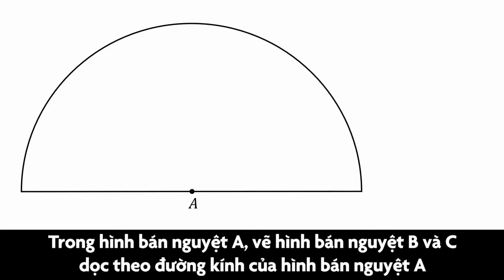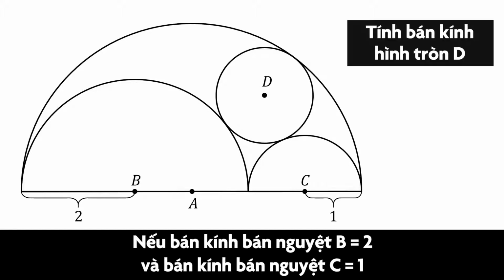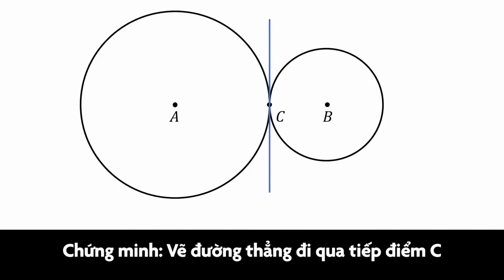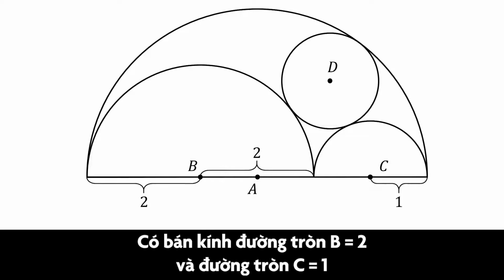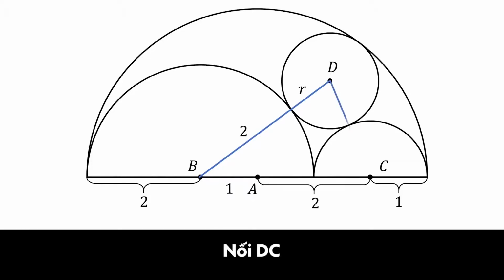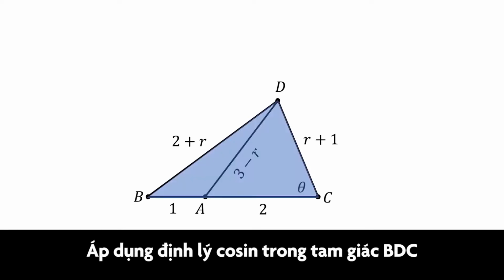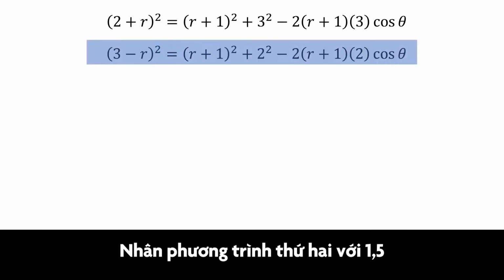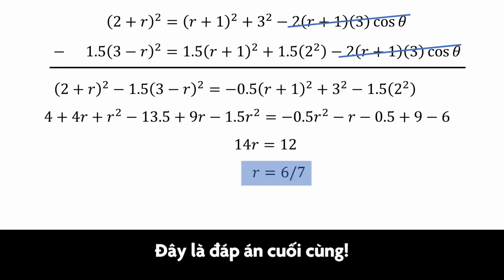Bài toán thách thức thí sinh trong kỳ thi lâu đời ở Mỹ | Toán Học Thú Vị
Đây là bài toán lớp 12 trong kỳ thi Toán học lâu đời của Mỹ (AMC) năm 2017. Bạn có thể phải sử dụng vị trí tương đối giữa hai đường tròn và định lý cosin trong hình học.